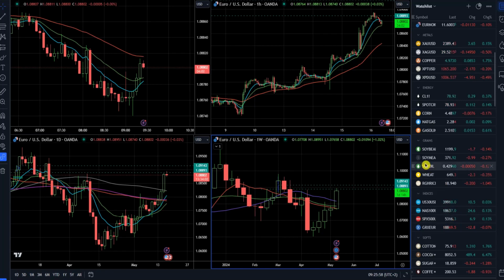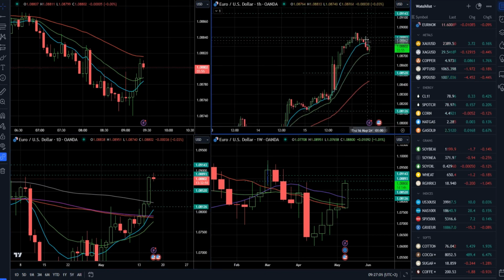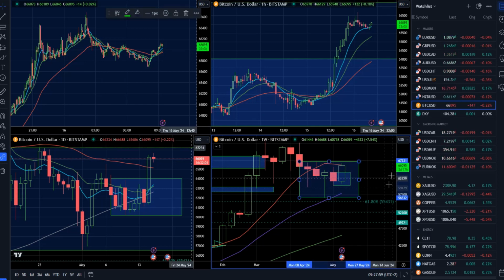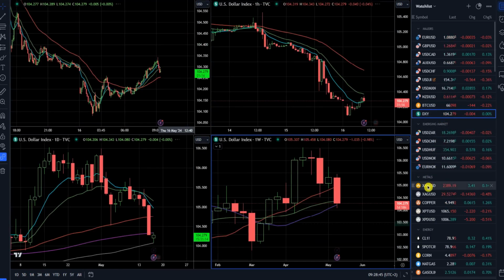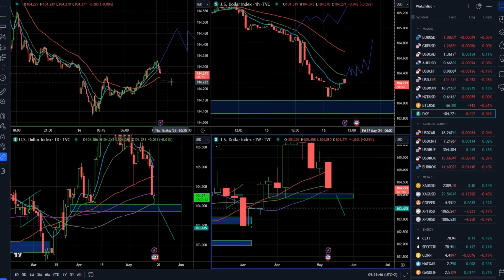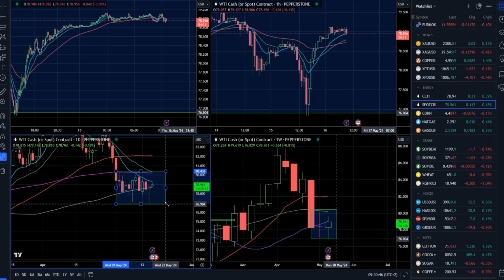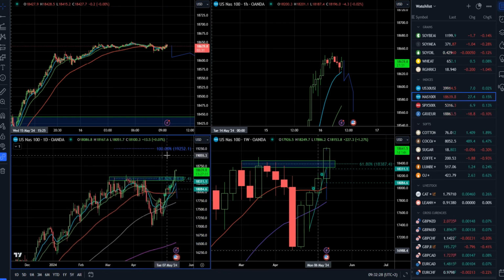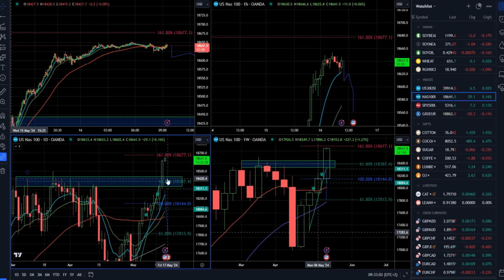Forex forecast 05/16/2024 on EUR/USD, GOLD, NASDAQ, Bitcoin, Crude Oil & USDX from Petar Jacimovic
00:00 Announcement of today’s analisys – EUR/USD, GOLD,  NASDAQ, Bitcoin, Crude Oil and USDX
00:15 EUR/USD
01:59 Bitcoin
03:03 USDX
04:16 GOLD
04:58 Crude Oil
05:39 NASDAQ 1000